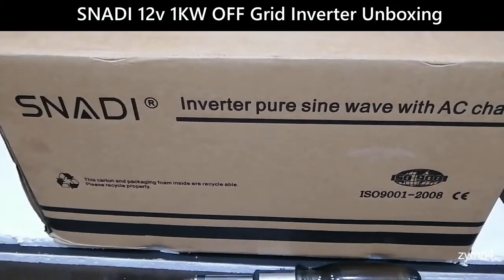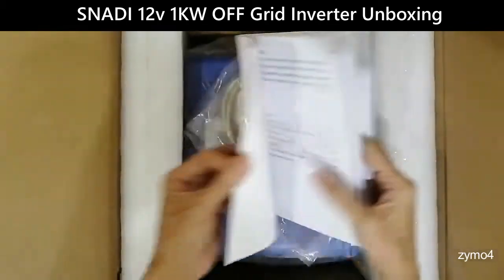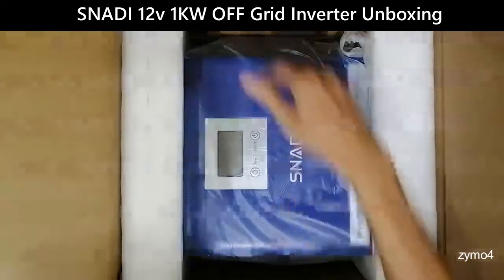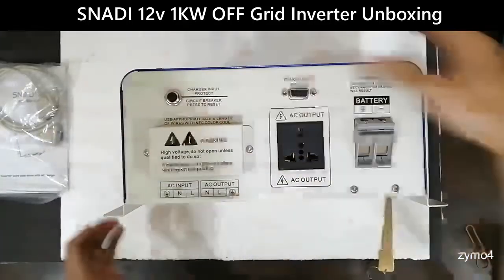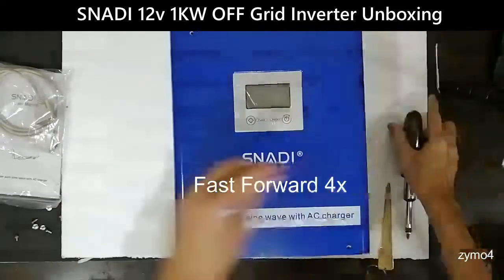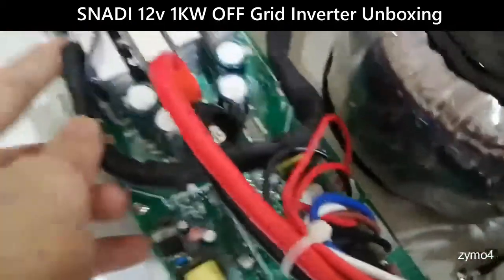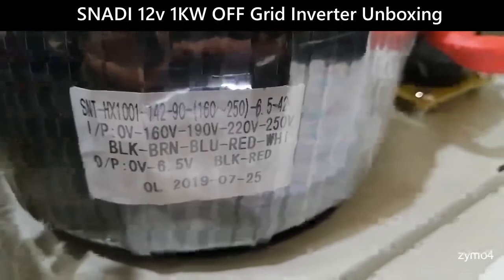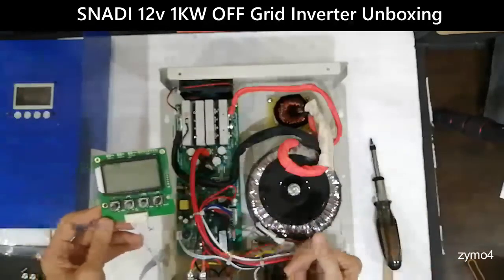Unboxing of SNADI 12v 1KW Off Grid Inverter with AC Charging.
Unboxing of Snadi 12v 1Kw PSW Off Grid Inverter with AC Charging and with Adjustable LVD and HVD. The latest model is now capable of custom settings for LVD (Low Voltage Disconnect) and HVD (High Voltage Disconnect) to cater to different battery types. The 2 buttons for configuration is hiding conspicuously inside the LDC face plate.